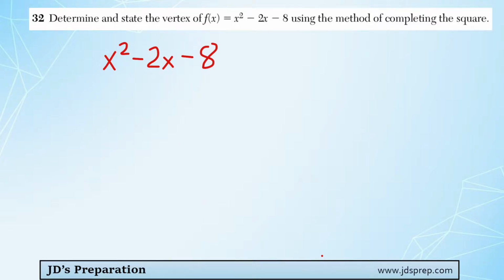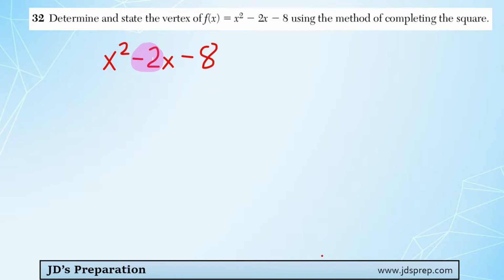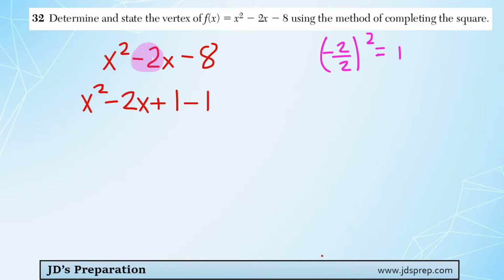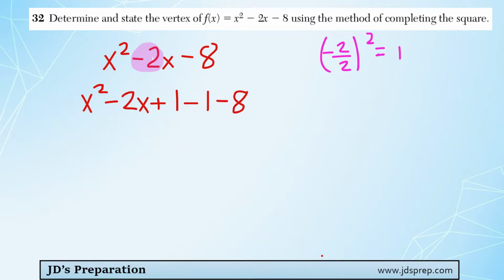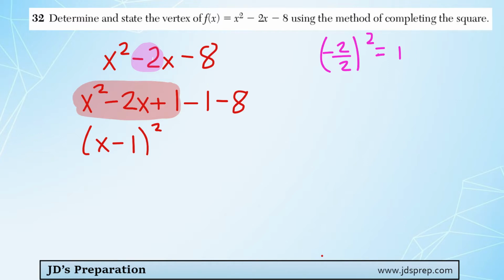Alg I 06 19 32